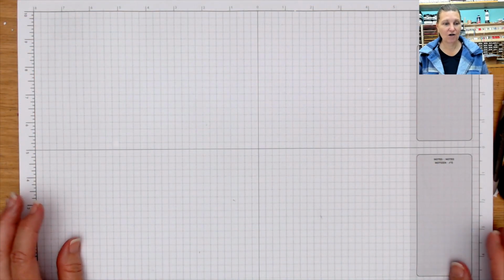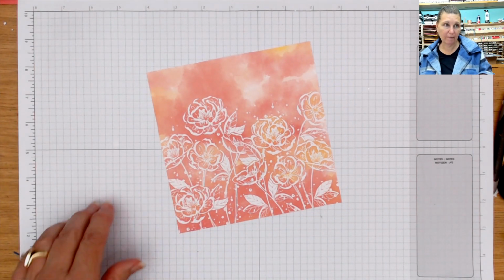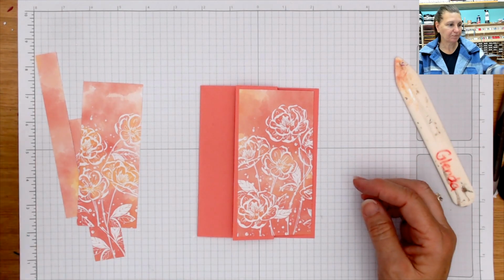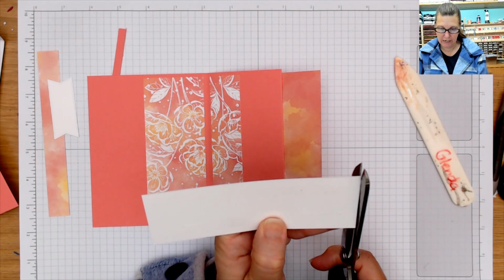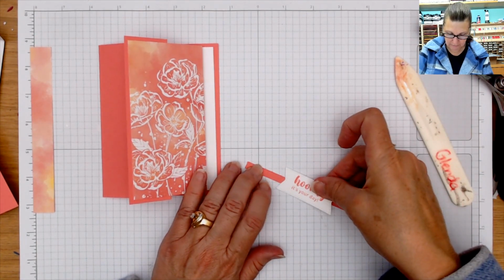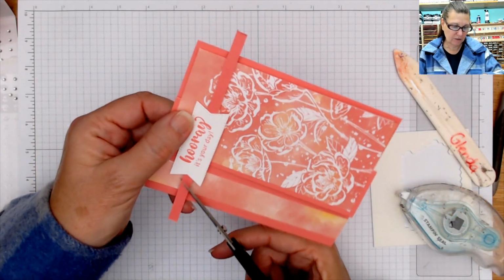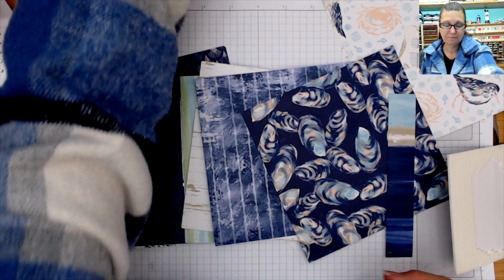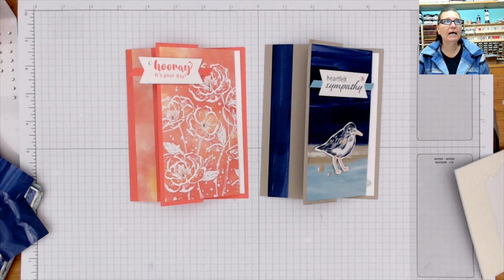🔴One 6 x 6 Sheet of Designer Series Paper One Fabulous Fun Fold Card!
Tonight I'm going to show you how to create One Fabulous Card using just One 6 X 6 Sheet of Designer Series Paper.  I'll show you two cards using this scenic one sheet wonder technique.

By The Bay 6" X 6" (15.2 X 15.2 Cm) Specialty Designer Series Paper [160434] - Sale: $12.00
Hello, Irresistible 6" X 6" (15.2 X 15.2 Cm) Designer Series Paper [161139] - Price: $12.50

Click on the bell in the upper right hand corner.